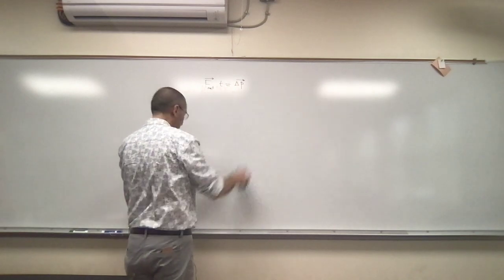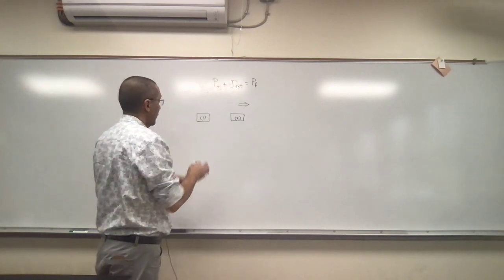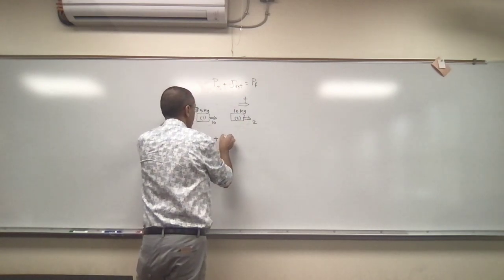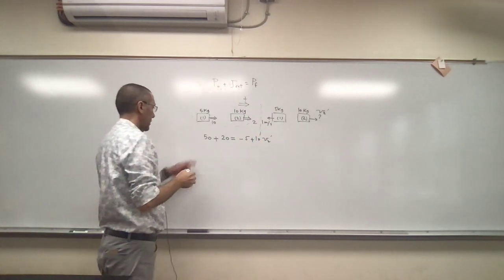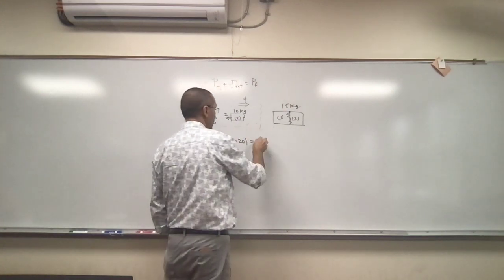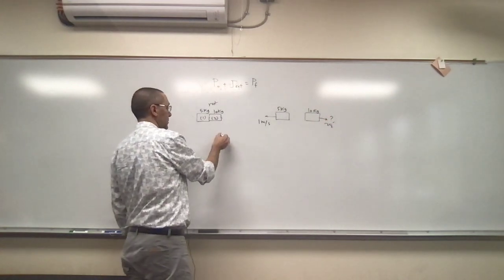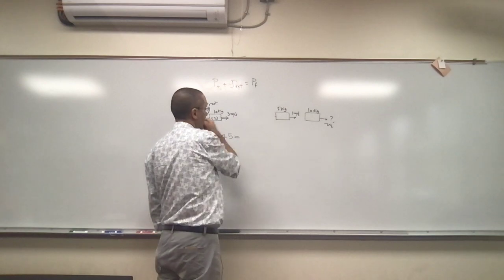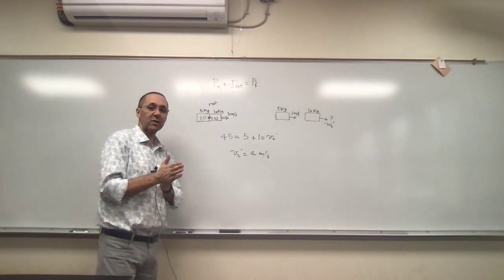Conservation of momentum CPE